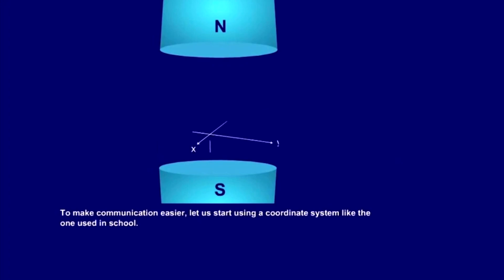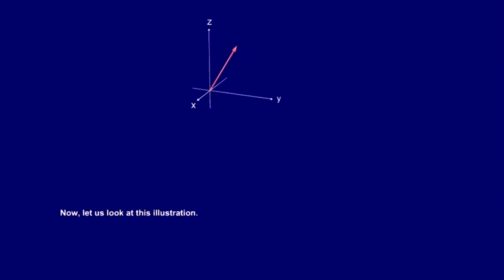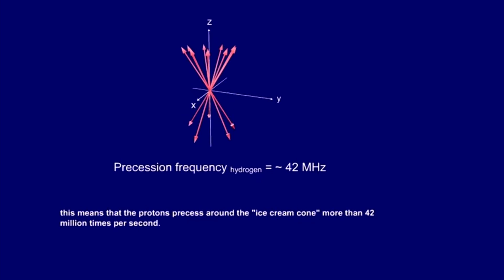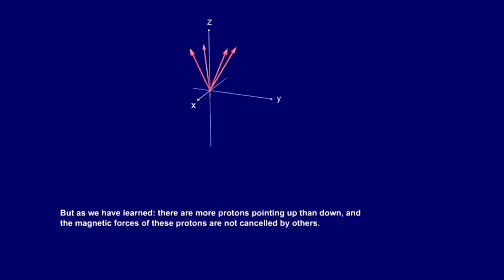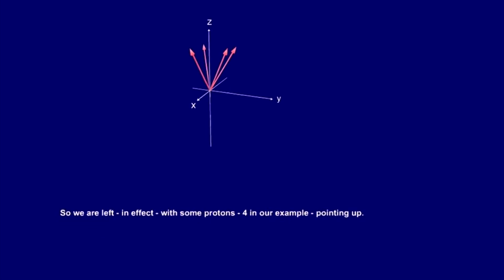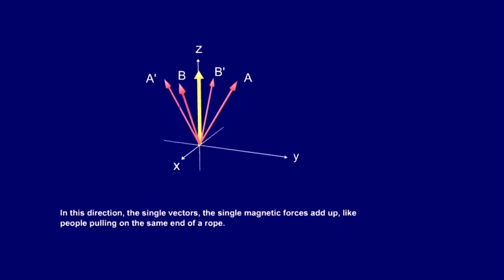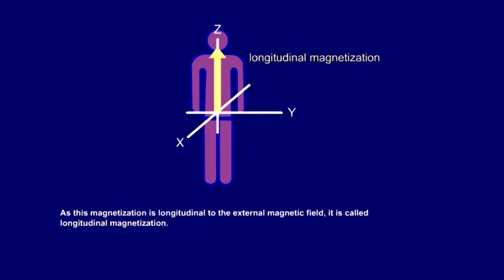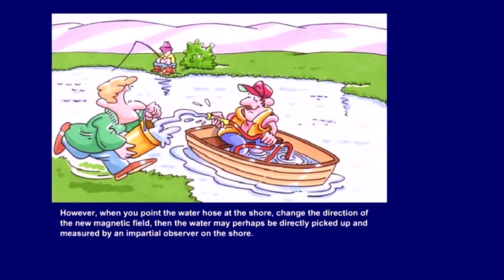NMV and Longitudinal Magnetization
What is net magnetization vector (NMV)?

This video explains how in a strong external magnetic field a new magnetic vector is induced in the patient, who becomes a magnet himself. This new magnetic vector is aligned with the external magnetic field.  It further describes that by using a coordinate system makes the description of proton motion in the magnetic field easier, and also we can stop drawing the external magnet.

1) This video has no negative impact on the original works
2) This video is also for teaching purposes.
3) It is transformative in nature.